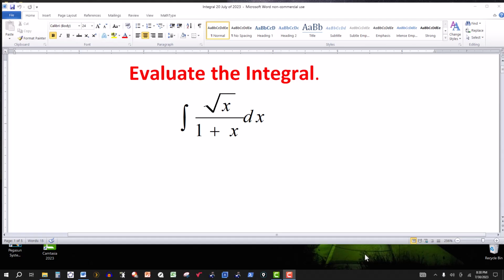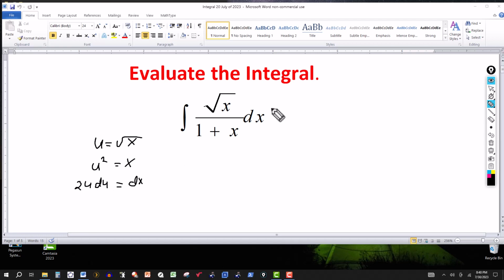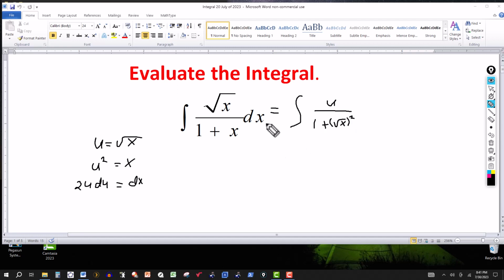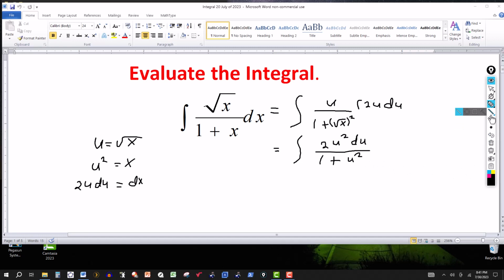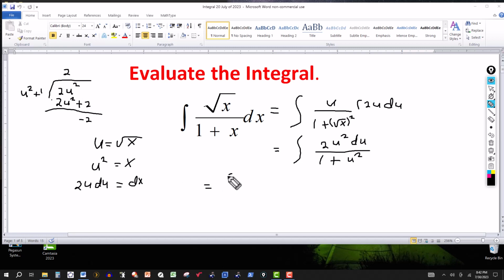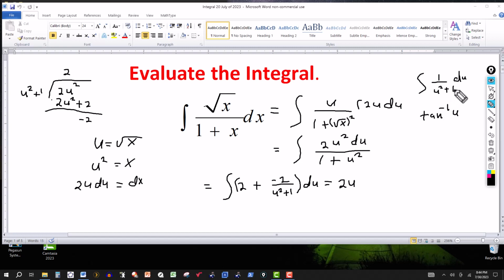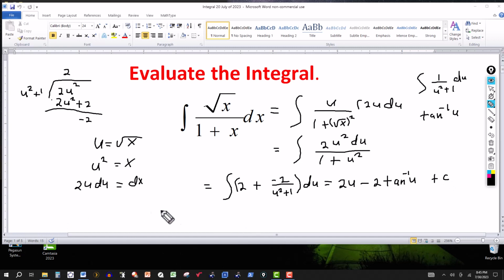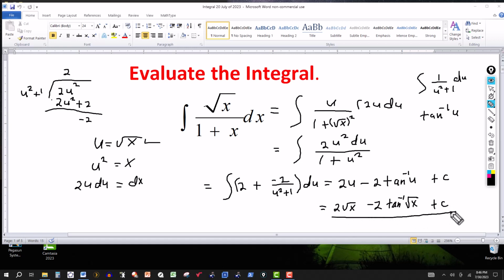The Integral of sqrt(x)/(1+ x)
In this video, we use a U-substitution to evaluate an integral involving the square root of x and 1 + x.